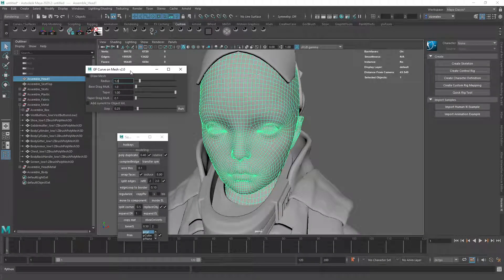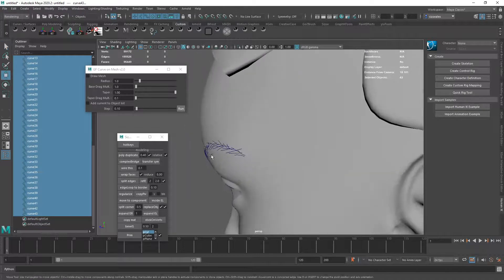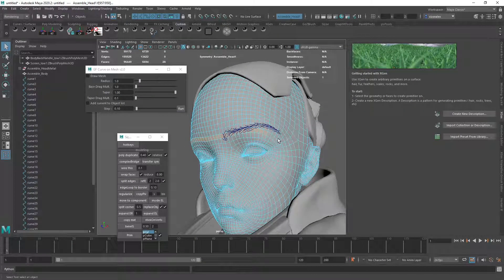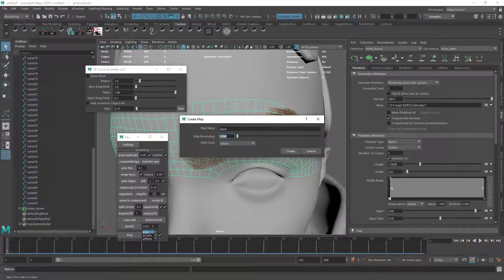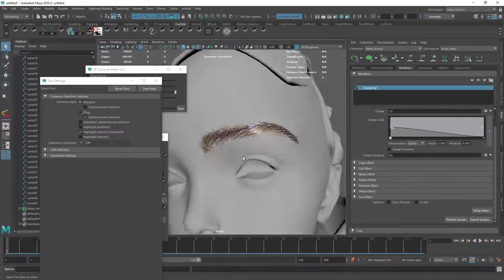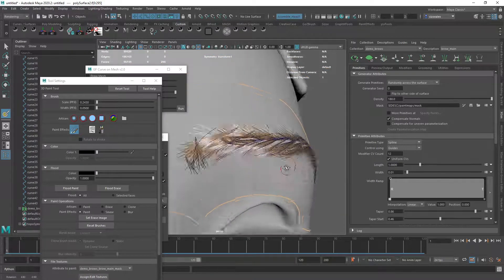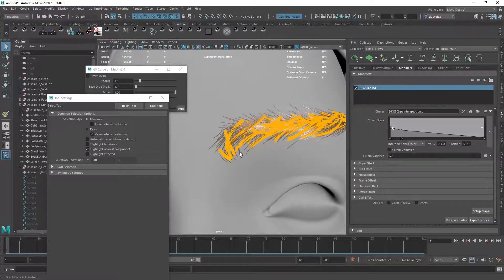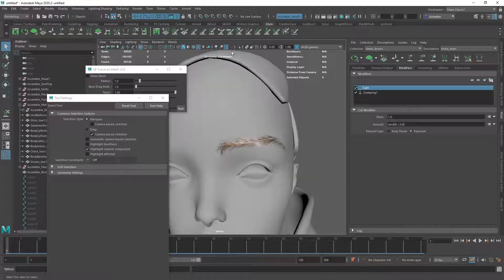eyebrow painting in xGen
using curves on surface to paint eyebrows for xgen. the tool used here is for the painting: